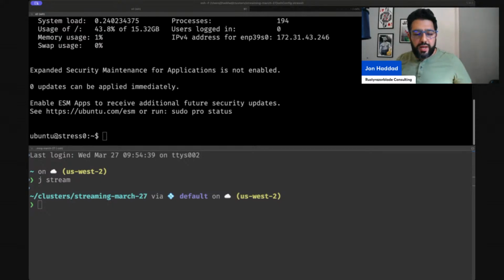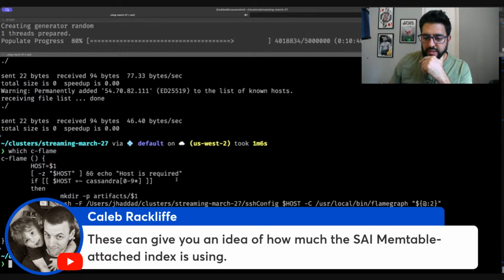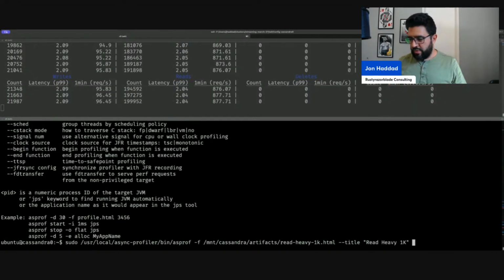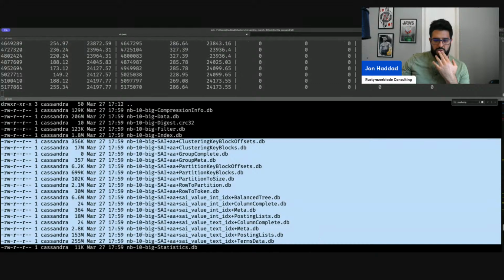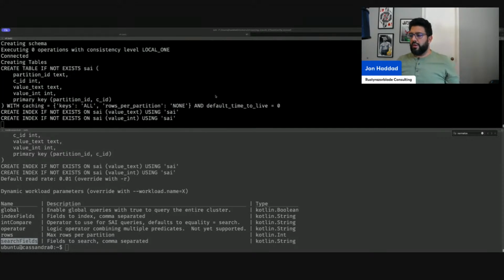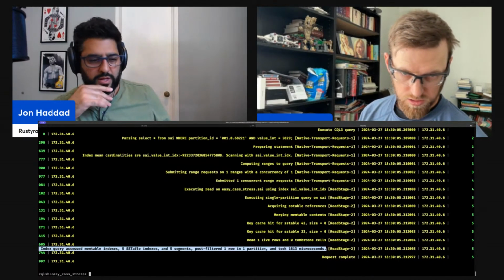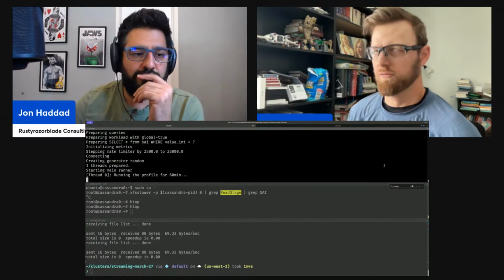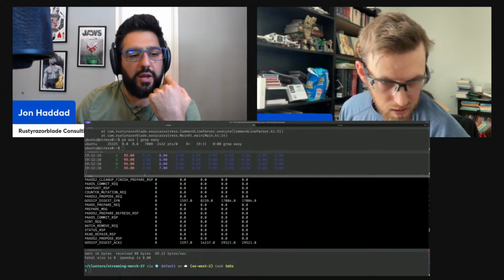Cassandra 5.0 Working Session: SAI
SAI looks like it can open up some new data modeling possibilities in Cassandra 5.0.  I'm going to throw some easy-cass-stress workloads at it and see how it holds up.  This is a working session to study its behavior and learn.